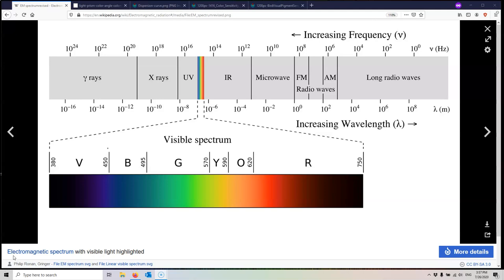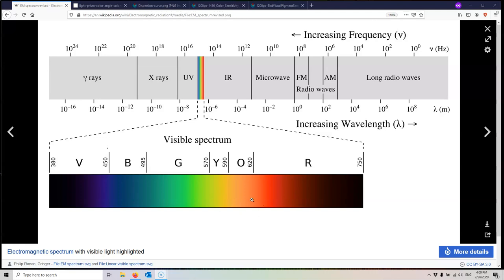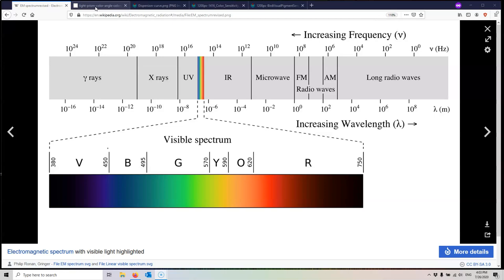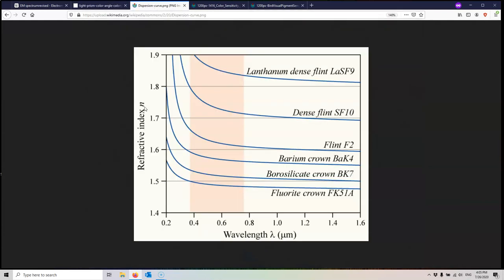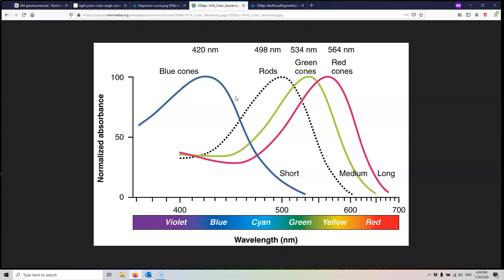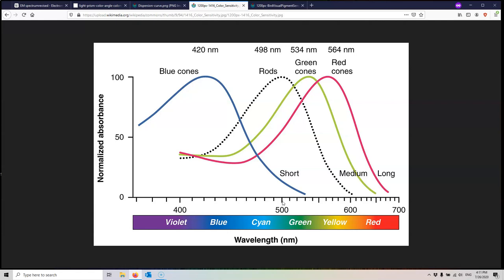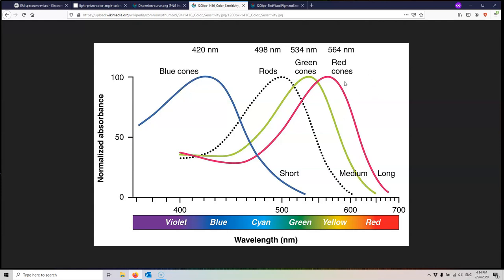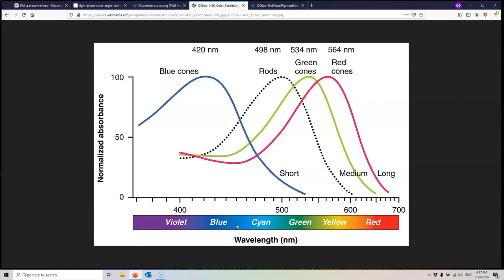Phys 163 Lecture 33: Color and Color Vision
15:30-16:20 -- I clearly lost my mind here. Tetrachromatic vision is a real thing in humans (a rare mutation) but the graph you see isn't the one for humans at all. It's for birds. That also explains why I was suddenly confused about the peak sensitivity wavelengths being different. It's the wrong graph! (That's what I get for using external images, darn it.)